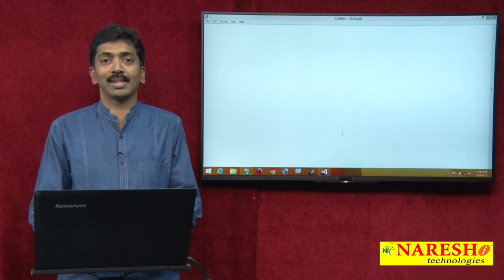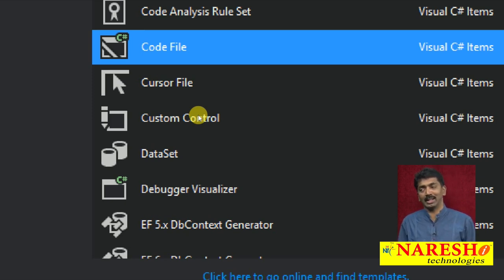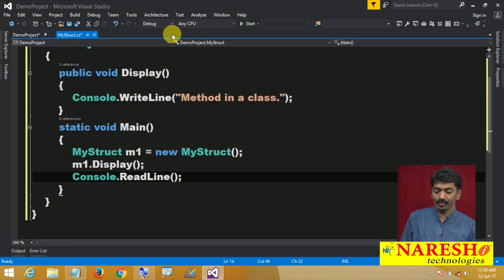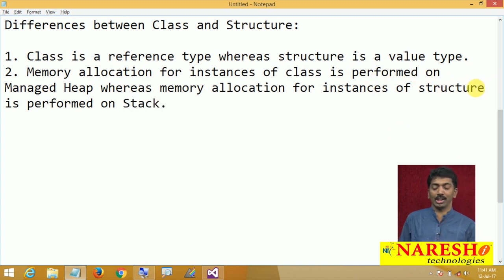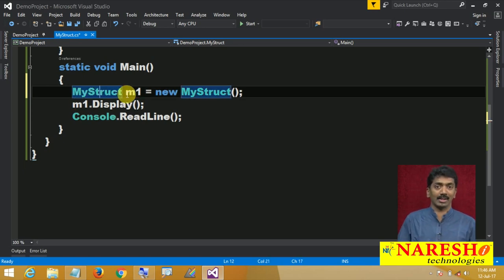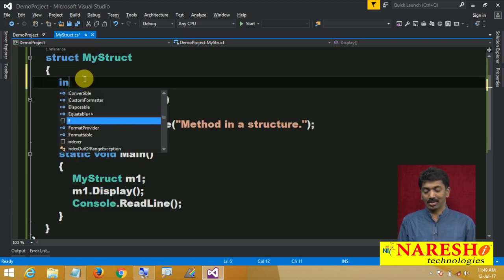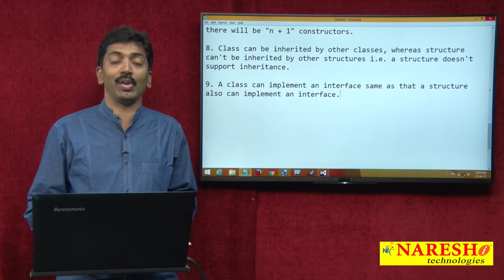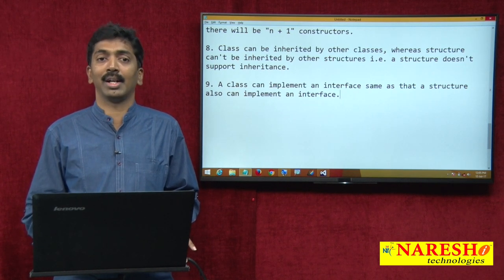Structures in C# | C#.NET Tutorial | Mr. Bangar Raju